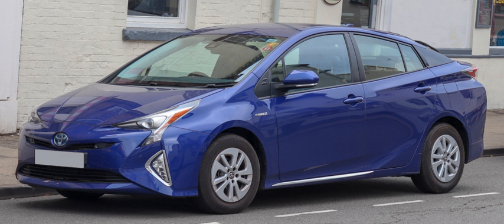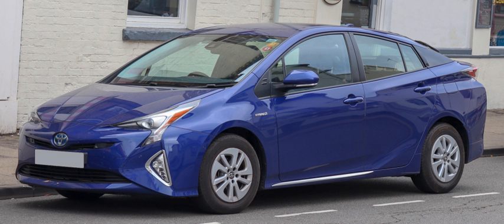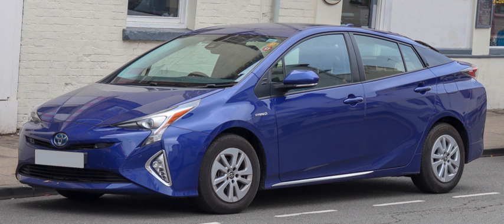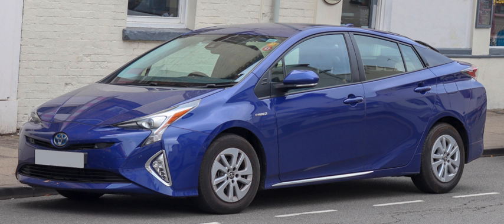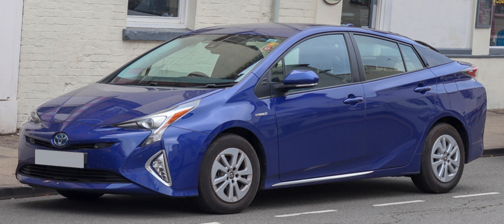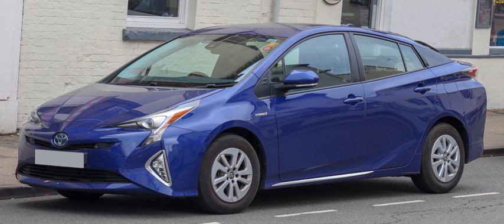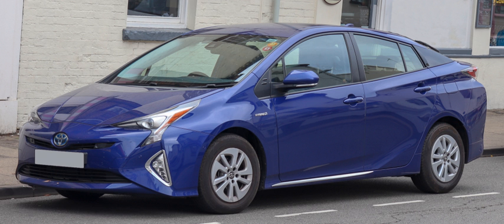Hybrid electric | Wikipedia audio article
00:03:48 1 Classification
00:03:57 1.1 Types of powertrain
00:05:56 1.2 Types by degree of hybridization
00:08:54 1.3 Plug-in hybrids (PHEVs)
00:11:02 1.4 Flex-fuel hybrid
00:11:47 2 History
00:11:56 2.1 Early days
00:17:23 2.2 Predecessors of present technology
00:23:31 2.3 Modern hybrids
00:29:44 2.4 Latest developments
00:37:37 3 Sales and rankings
00:43:34 3.1 Annual sales in top markets
00:43:44 3.2 Japanese market
00:52:08 3.3 American market
00:55:03 3.4 European market
01:09:43 4 Technology
01:10:50 4.1 Engines and fuel sources
01:11:00 4.1.1 Fossil fuels
01:16:19 4.1.2 Biofuels
01:17:27 4.2 Electric machines
01:19:38 4.3 Design considerations
01:20:35 4.4 Conversion kits
01:20:54 5 Environmental impact
01:21:04 5.1 Fuel consumption
01:23:00 5.2 Noise
01:26:49 5.3 Pollution
01:27:35 5.4 Top ten EPA-rated hybrids
01:28:16 6 Vehicle types
01:28:26 6.1 Motorcycles
01:30:16 6.2 Automobiles and light trucks
01:30:26 6.3 High-performance cars
01:31:16 6.4 Formula 1
01:31:54 6.5 Taxis
01:33:13 6.6 Buses
01:34:31 6.7 Trucks
01:37:04 6.8 Military vehicles
01:37:52 6.9 Locomotives
01:38:52 6.10 Marine and other aquatic
01:39:26 6.11 Aircraft
01:41:04 7 Hybrid premium and showroom cost parity
01:44:07 8 Raw materials shortage
01:45:00 9 Legislation and incentives
01:45:20 9.1 Canada
01:46:33 9.2 Israel
01:46:57 9.3 Japan
01:47:31 9.4 Jordan
01:48:08 9.5 Malaysia
01:49:20 9.6 Netherlands
01:49:42 9.7 New Zealand
01:50:06 9.8 Republic of Ireland
01:50:43 9.9 Sweden
01:51:14 9.10 United Kingdom
01:52:05 9.11 United States
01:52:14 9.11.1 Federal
01:53:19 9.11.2 States and local
01:55:39 10 See also

- Socrates

SUMMARY
A hybrid electric vehicle  (HEV) is a type of hybrid vehicle that combines a conventional internal combustion engine (ICE)  system with an electric propulsion system (hybrid vehicle drivetrain). The presence of the electric powertrain is intended to achieve either better fuel economy than a conventional vehicle or better performance. There is a variety of HEV types, and the degree to which each functions as an electric vehicle (EV) also varies. The most common form of HEV is the hybrid electric car, although hybrid electric trucks (pickups and tractors) and buses also exist.
Modern HEVs make use of efficiency-improving technologies such as regenerative brakes which convert the vehicle's kinetic energy to electric energy, which is stored in a battery or supercapacitor. Some varieties of HEV use their internal combustion engine to generate electricity by spinning an electrical generator to either recharge their batteries or to directly power the electric drive motors; this combination is known as a motor–generator. Many HEVs reduce idle emissions by shutting down the engine at idle and restarting it when needed; this is known as a start-stop system. A hybrid-electric produces less tailpipe emissions than a comparably sized gasoline car, since the hybrid gasoline engine is usually smaller than a comparably sized, pure gasoline-powered vehicle and if not used to directly drive the car, can be geared to run at maximum efficiency, further improving fuel economy.
Although Ferdinand Porsche developed the Lohner-Porsche in 1901, hybrid electric vehicles did not become widely available until the release of the Toyota Prius in Japan in 1997, followed by the Honda Insight in 1999. While initially perceived as unnecessary due to the low cost of gasoline, worldwide increases in the price of petroleum caused many automakers to release hybrids in the late 2000s; they are now perceived as a core segment of the automotive market of the future.As of  January 2017, over 12 million hybrid electric vehicles have been sold worldwide since their inception in 1997. Japan has the world's largest hyb ...